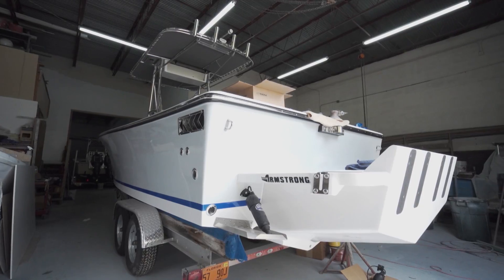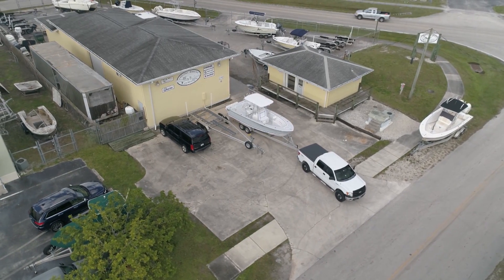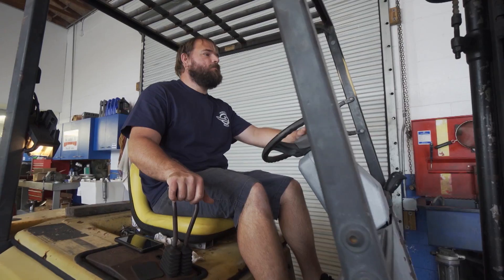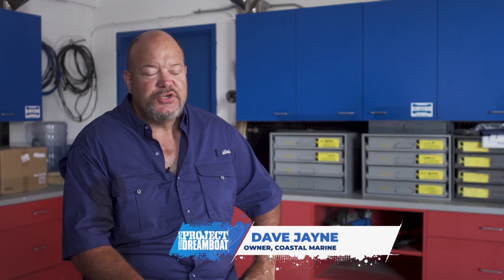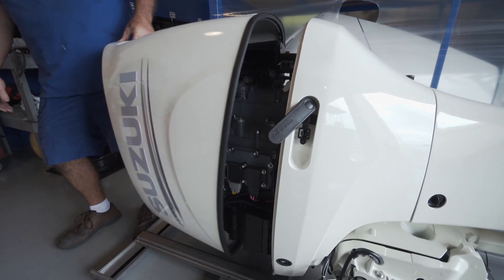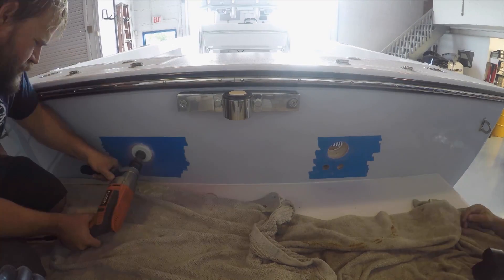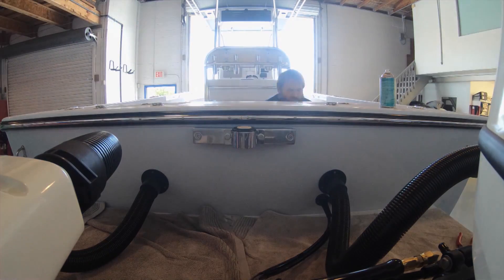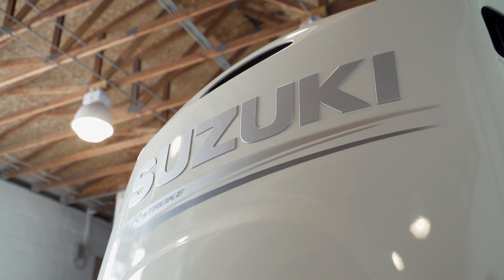How Professionals Rig & Mount an Outboard Motor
The technicians at Coastal Marine explain how the professionals mount and rig motors on a boat for maximum efficency.